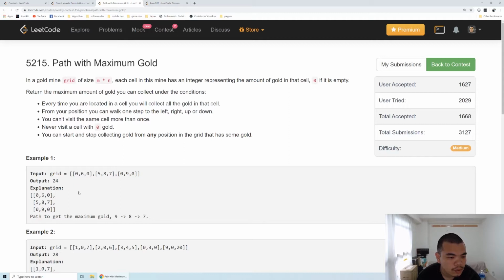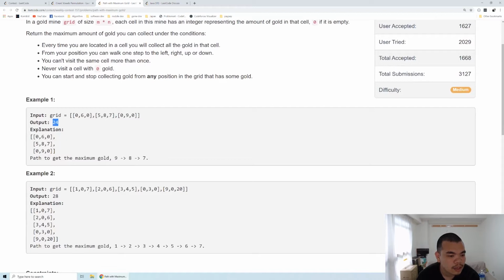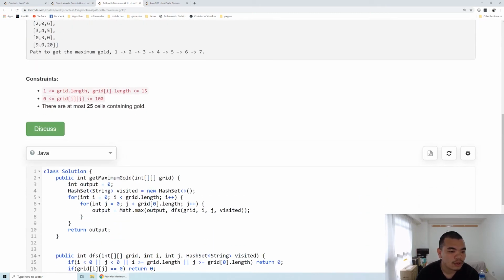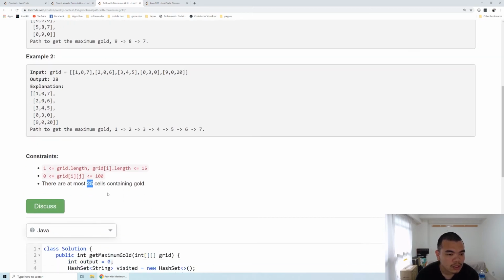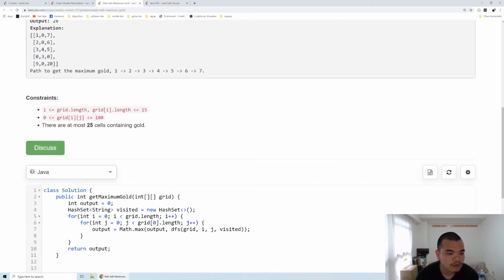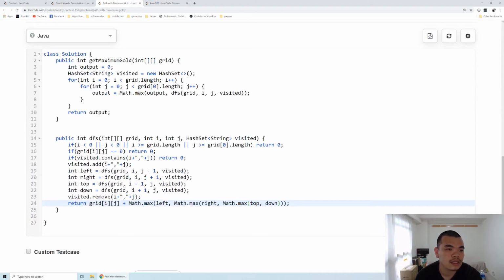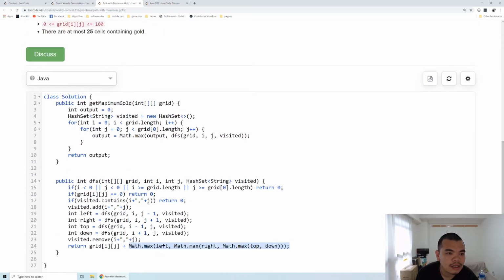1219 Path with Maximum Gold